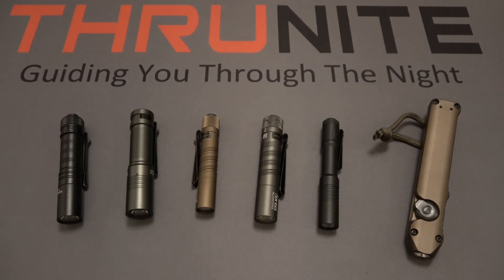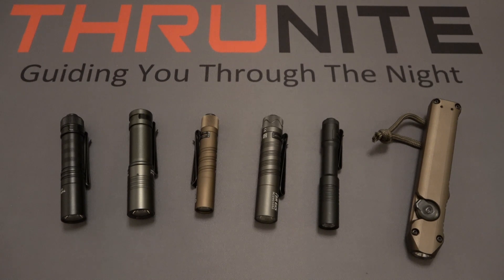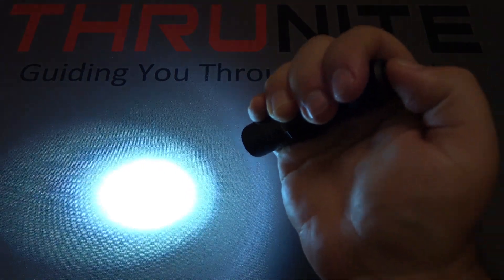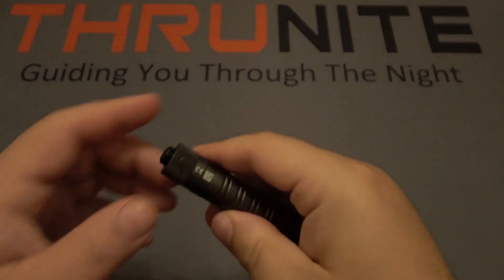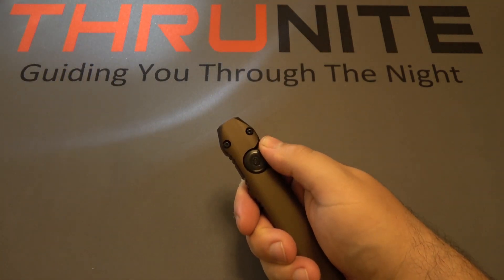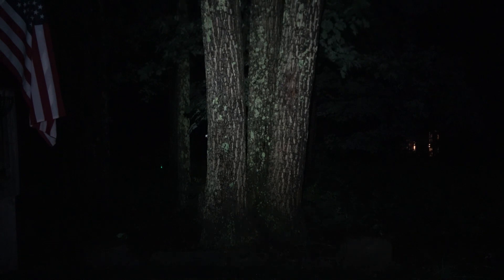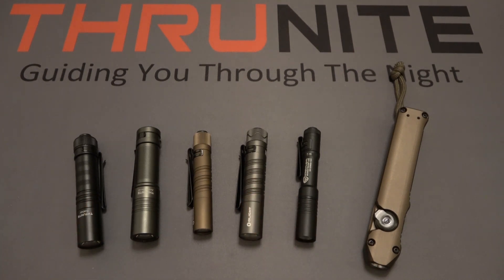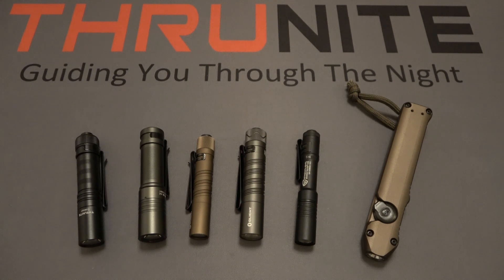Small Backup EDC Flashlight Comparison (Thrunite, Olight, & Streamlight)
Thank Cutlerylover for doing a different brands' EDC light comparison video.

This is EDC flashlights comparison video of Thrunite Saber, Thrunite Archer Pro V2, Olight i3T, Olight I5R EOS, Streamlight 88810 Wedge and Streamlight 66604 MicroStream. The video will compare several aspects of these brand's EDC lights. So which one is the best backup flashlight for you?

Thrunite Saber
Original price：$25.95
Sale Price：Only $16.99 after code on Amazon

Thrunite Archer Pro V2